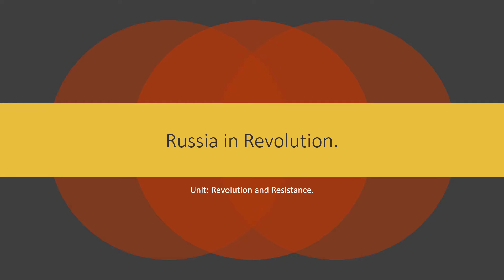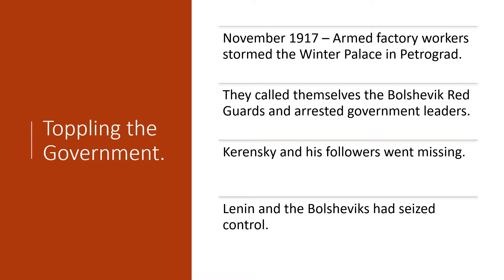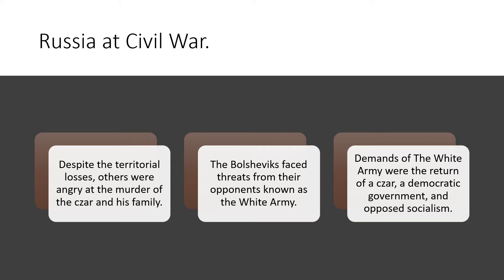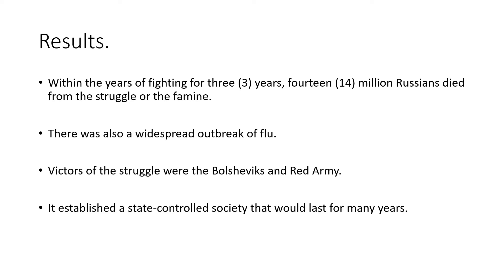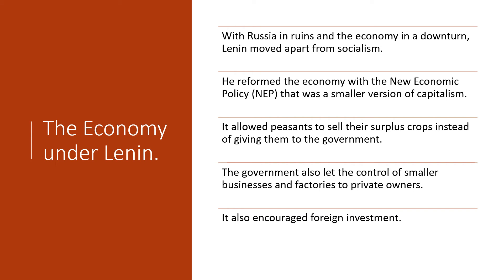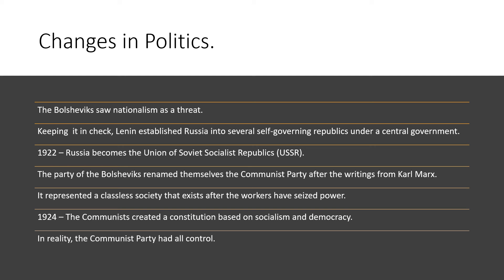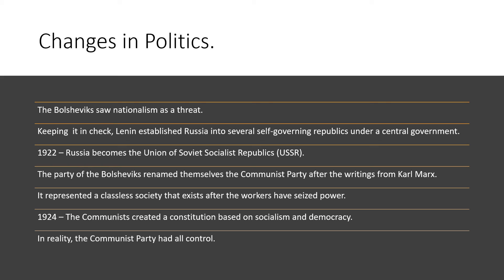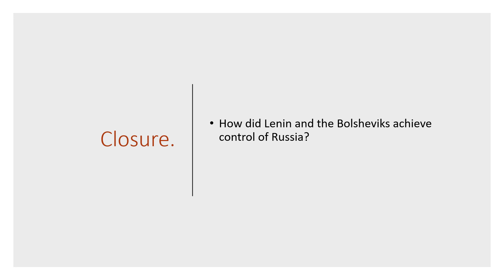Russia in Revolution